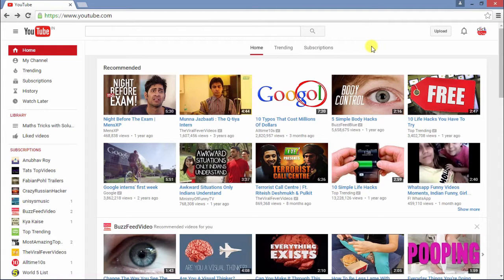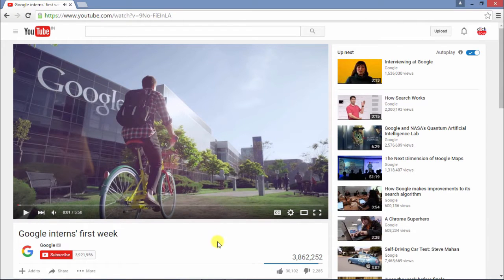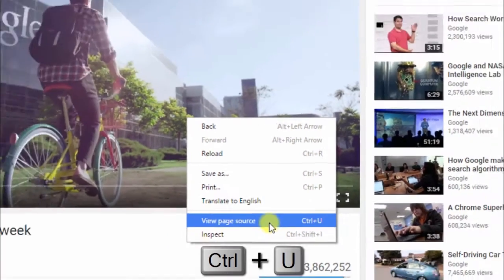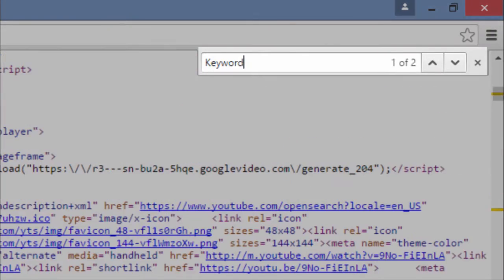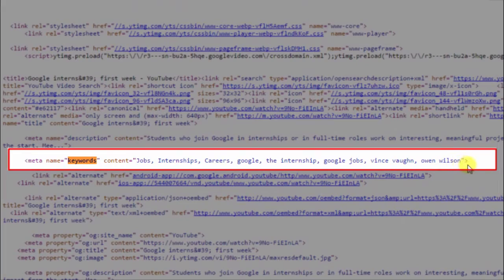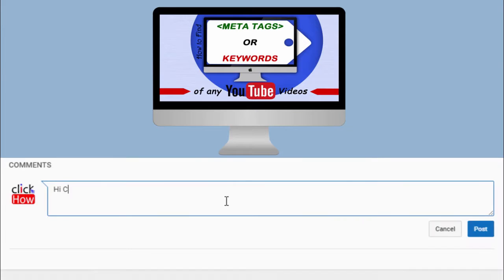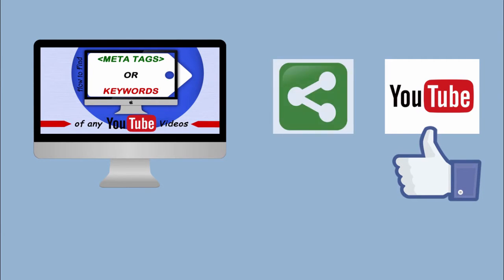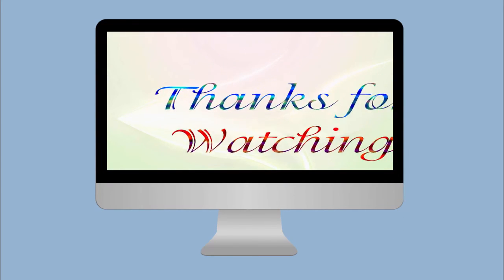How to Find the Meta Tags or Keywords of Any YouTube Video?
This video is about Finding Hidden Meta Tags of any Youtube Video 2016 Tricks. this video helps you to rank first in any topic on youtube.

Meta Tags or Keywords important for your Youtube video? yes, Because there may be some specific search terms that help you to rank  your video First.
If your video consistently being outranked by other Videos. then Tags are also a ranking factor, But you know Currently Meta Tags are hidden by youtube, That's why  you have to do a little extra detective work to uncover them.
0:30 First, Open your Favorite browser & visit any video watch page on YouTube, where you want to find the meta tags of that video. 0:41 then just right click anywhere on page and Click on "View Page Source" OR Press Ctrl+U Button.
now Press Ctrl+F button to 'Find Feature'
0:53 and type the word "keywords".
you can see these are the Meta Tags or Keywords used in this Video of youtube.
Don’t forget that meta tags are the only ranking factors of your video to get discovered organically. Always use the tags while uploading your Video on YouTube.

You will find this video if you search for Youtube tag, How to see Youtube Tags, hidden tags, Youtube tag Tips and Tricks, youtube tags 2016!

Likes and Favorites help me to grow fast and are very appreciated :)

≺ Click How ≻